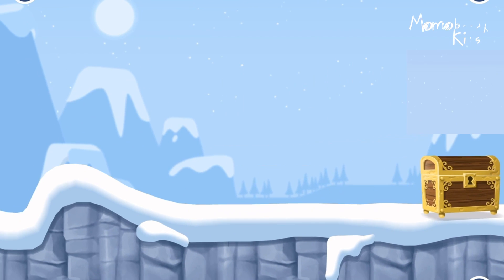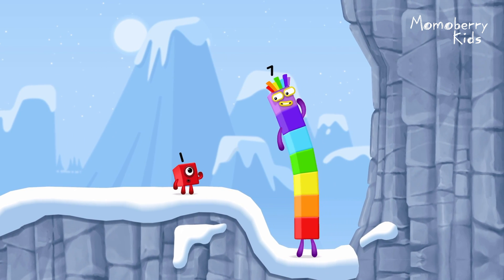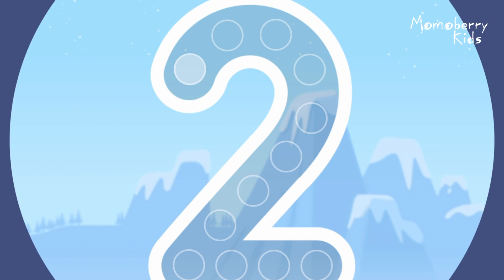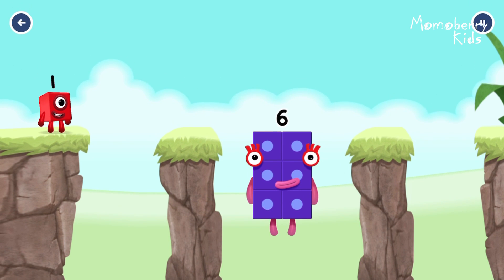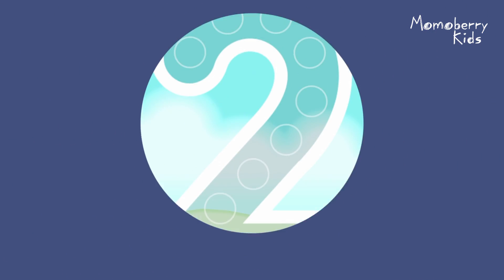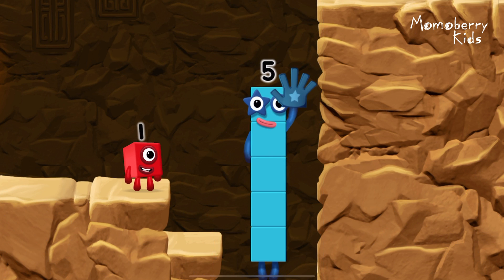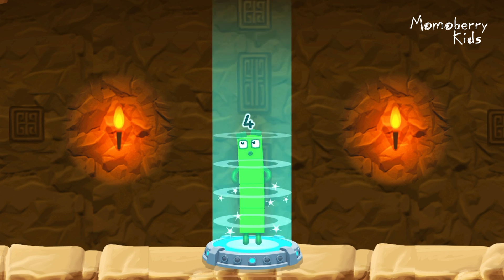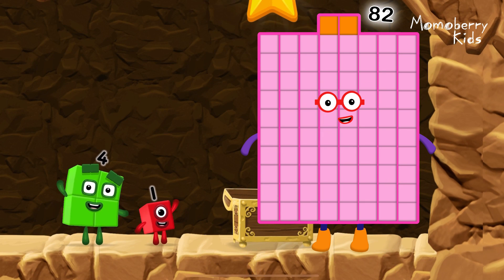Numberblocks 82 Magic Run Christmas - Numberblocks Adventure | Number Counting Go Snowy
Numberblocks practise your numeracy skills with the help of your favourite Numberblocks 82 characters in Number Magic Run Special Christmas, a new game that’s now available in the CBeebies Go Explore app. Number Magic Run includes simple addition, subtraction and puzzle solving. Help the Numberblocks Eighty Two characters travel through numberland, caves and mountains in search of some shiny treasure!